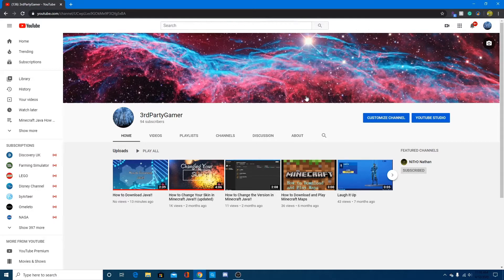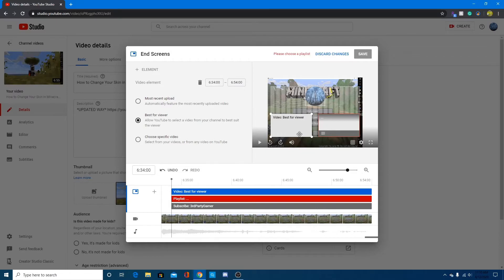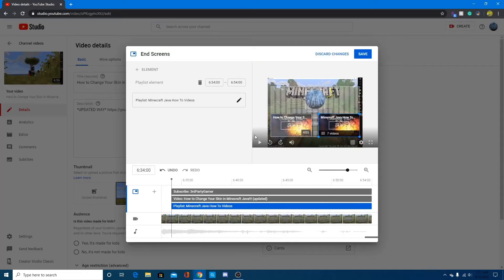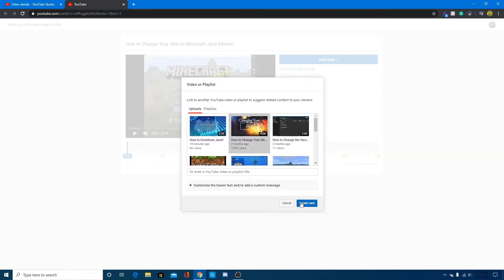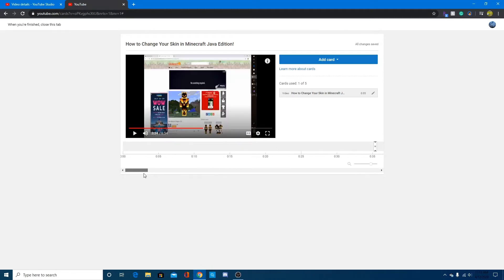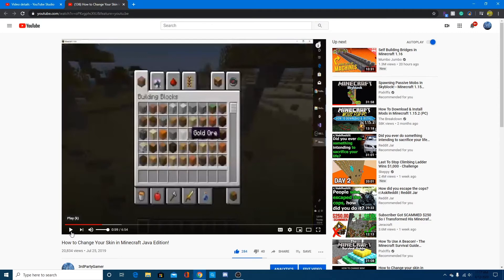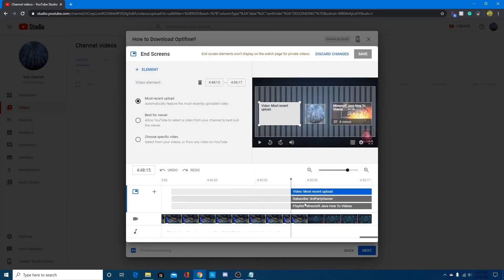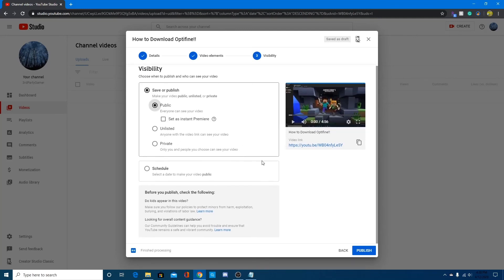Adding End Screen Elements and Info Cards!!